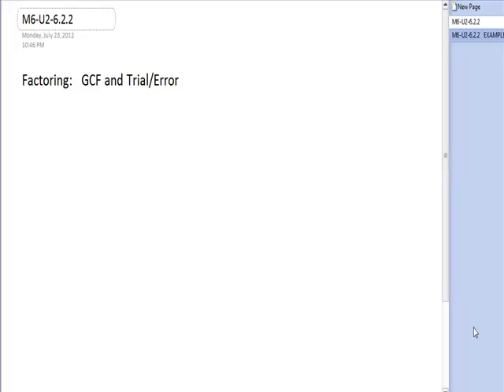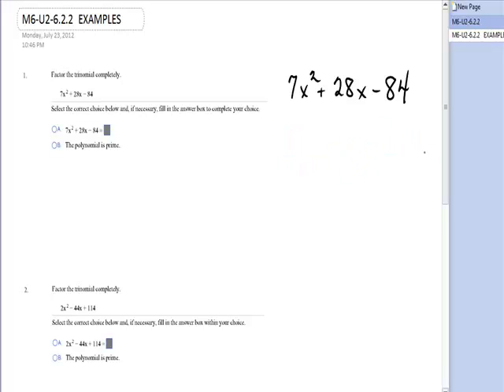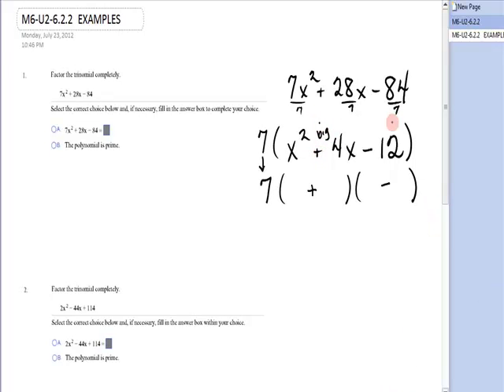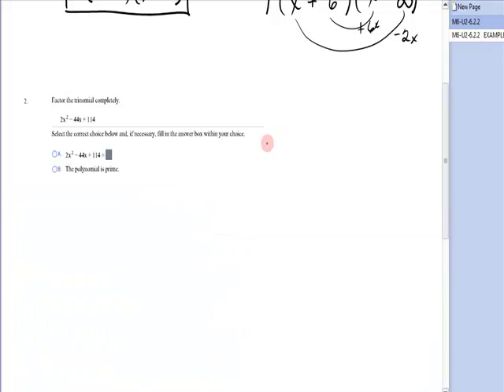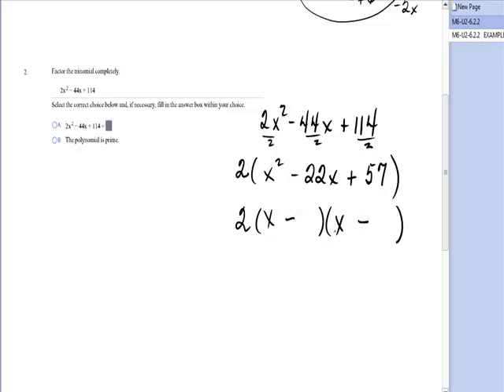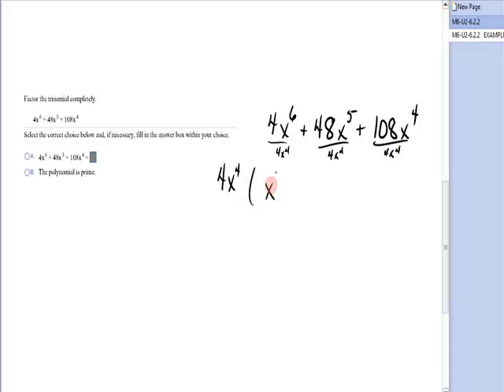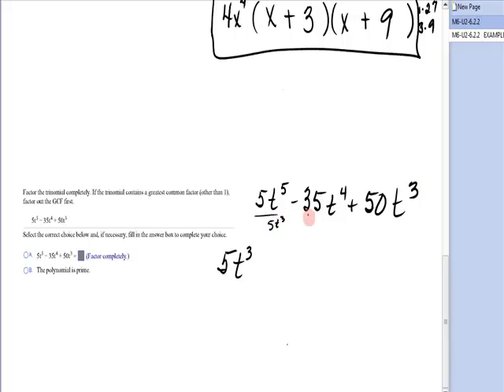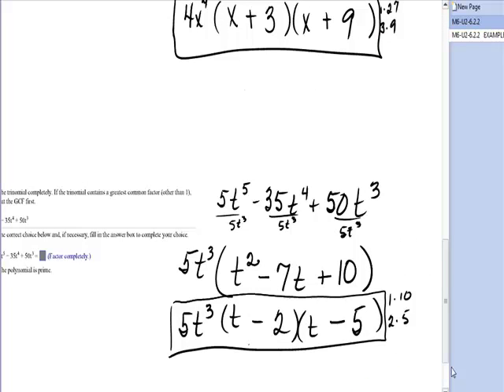m6u2 6 2 2